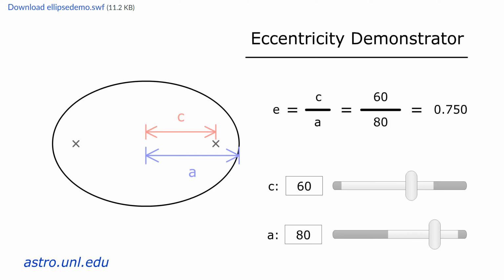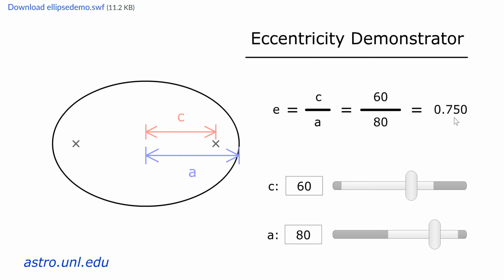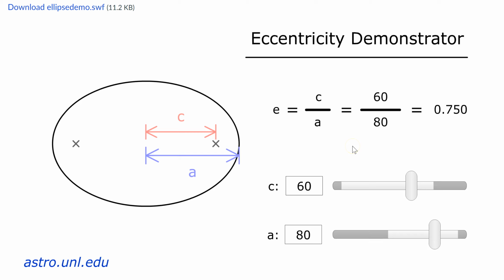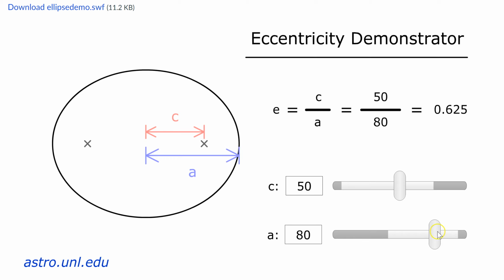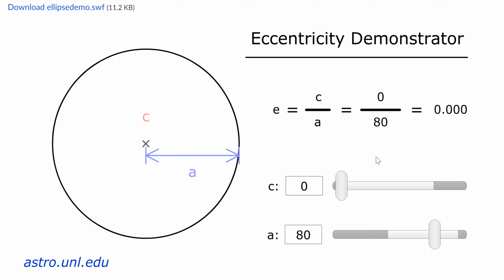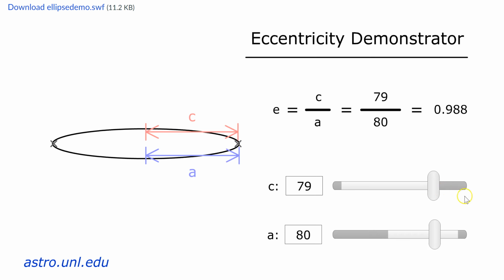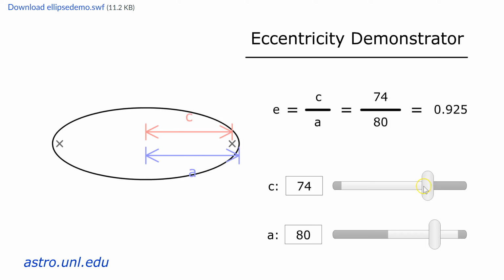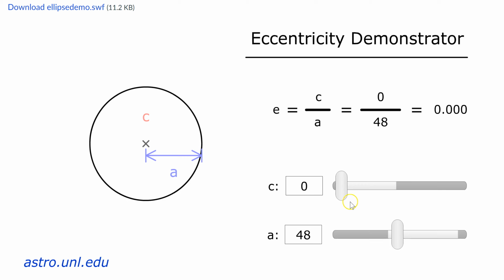Keplers 1st law